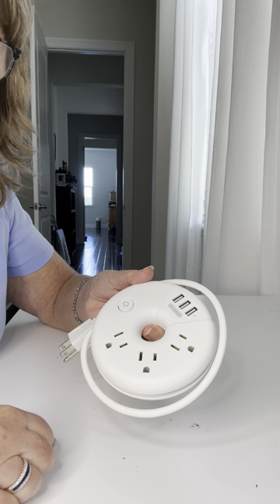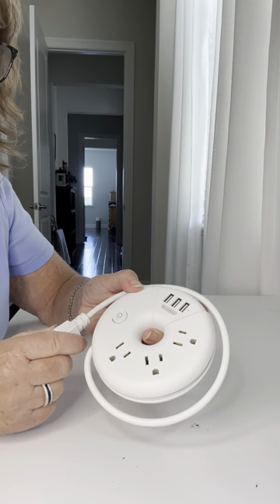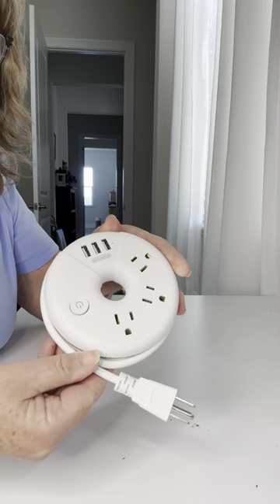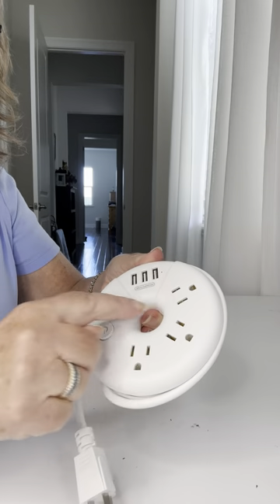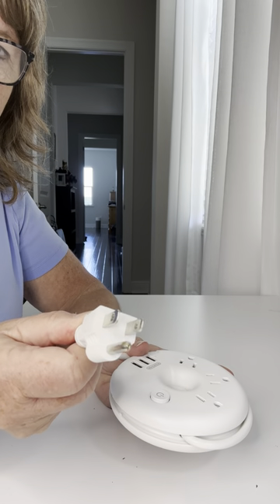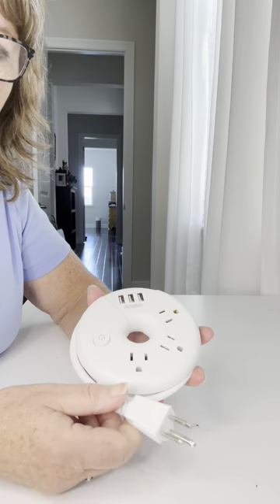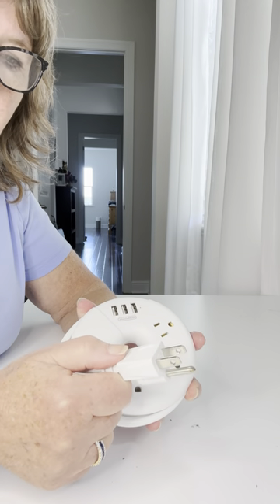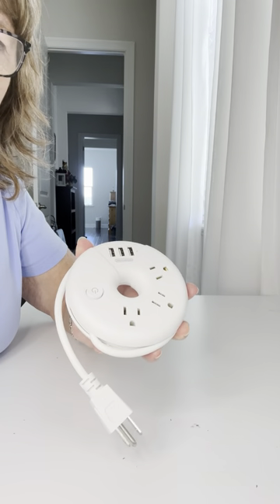Great travel power bar....cruise line approved.